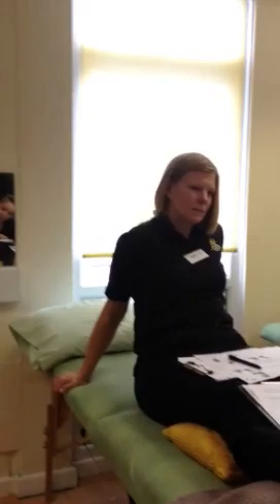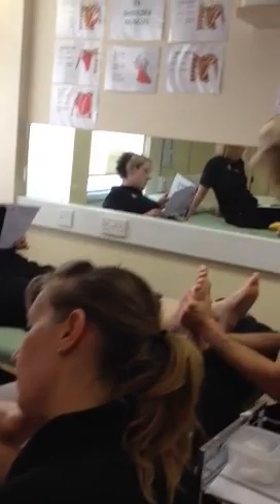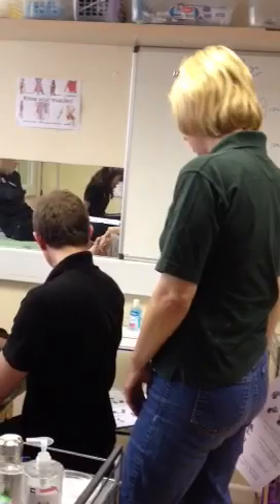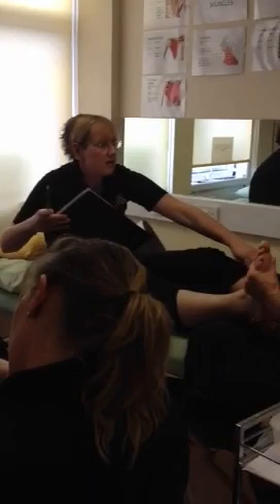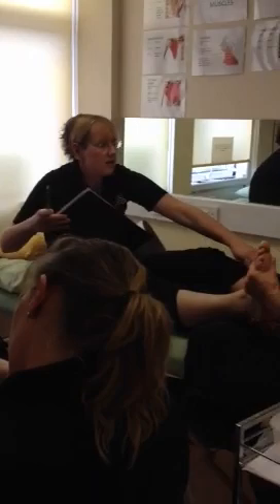Students learning Reflexology at Jackie Hamilton School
Here you can see Kerrie helping the students - Jackie is there doing a short video, but we both are there for the practical to ensure as much attention as possible.